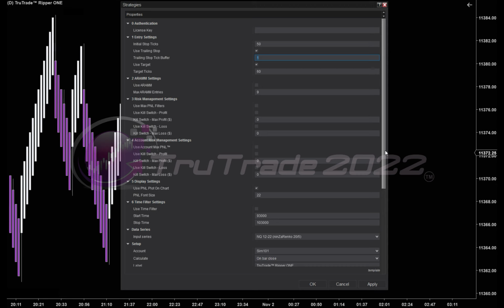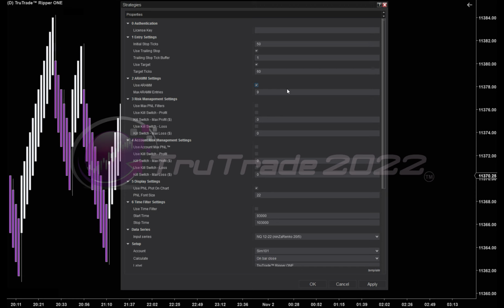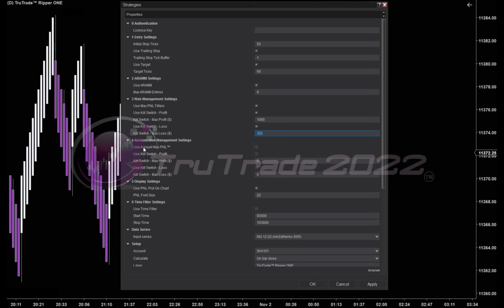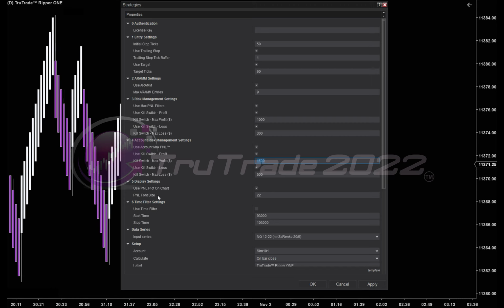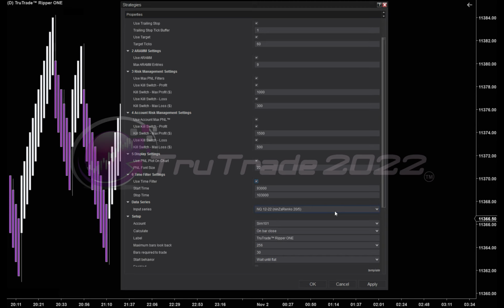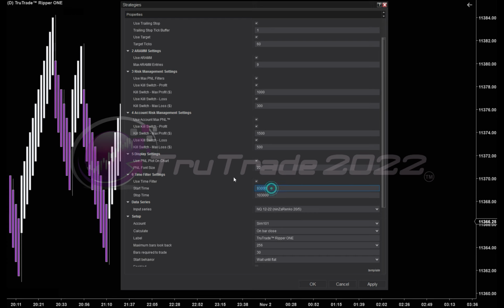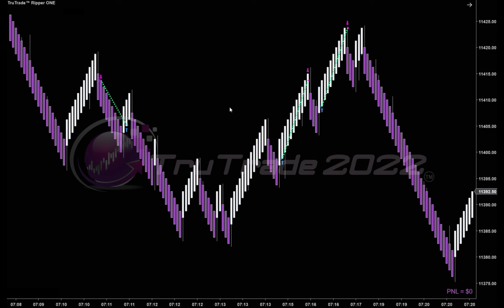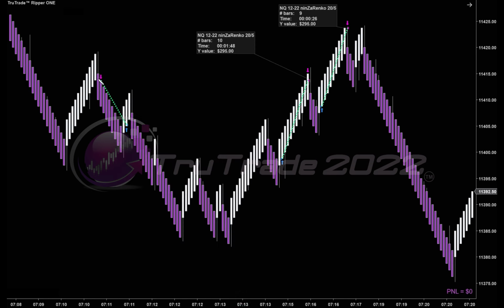TruTrade RipperONE - Plug And Play Automated Scalping Software With Built-In Risk Managment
Introducing TruTrade AI!

Our aim is to create the most potent retail trading automation globally. TruTrade is dedicated to engineering software that delivers an unparalleled trading experience for retail traders worldwide. We prioritize uncompromising quality in the development of our automated trading software. Unlike other products in the market, we do not compromise on pricing or reduce the value of our software to cater to the mass market or lower-tier segments. While recognizing that our trading software may not be suitable for everyone, we assure you that it is the sole choice for those who seek the absolute best in automated trading!